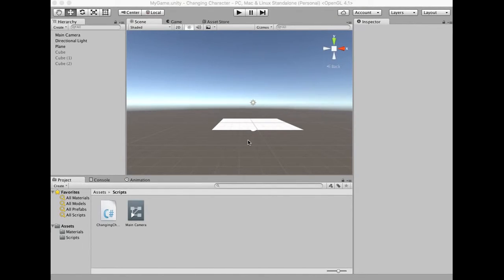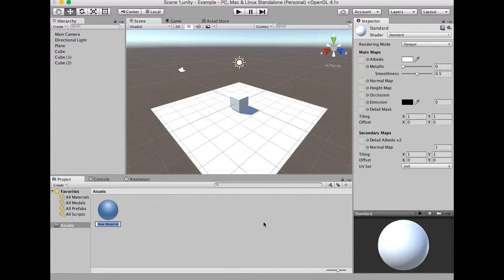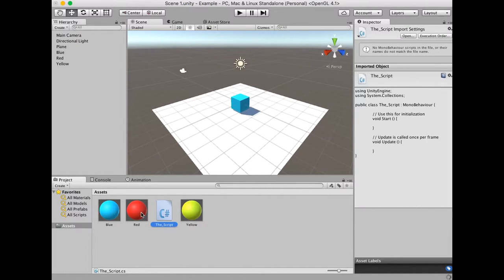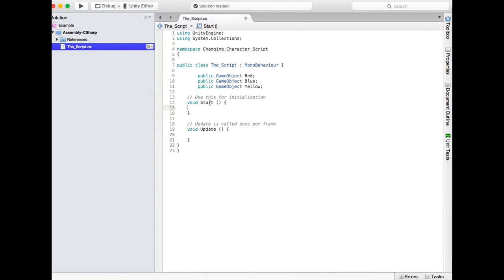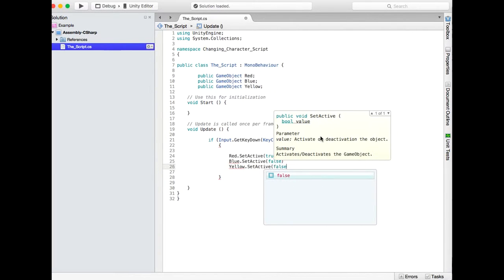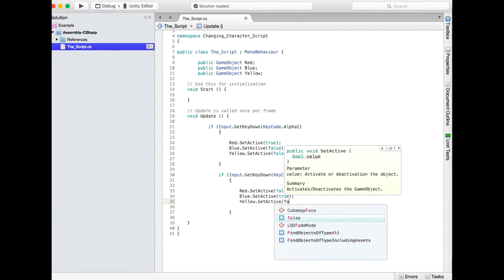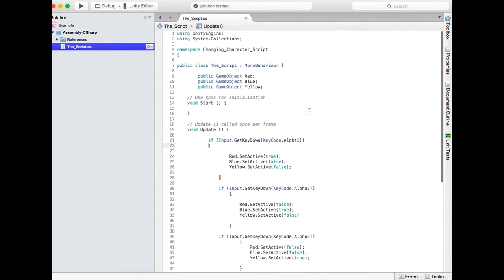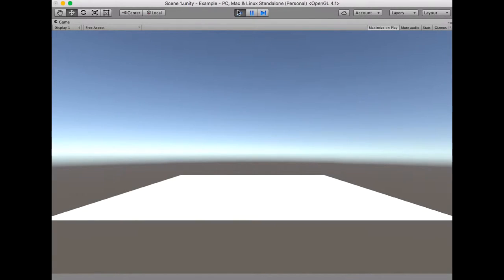Customizing Character Unity Tutorial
In this tutorial you will learn how to allow your player to customize their character. In this tutorial you will be using unity 3d. Hope you enjoy!

-Unity Coders